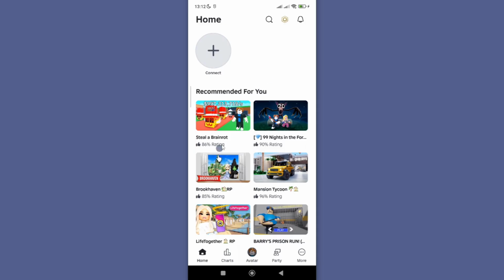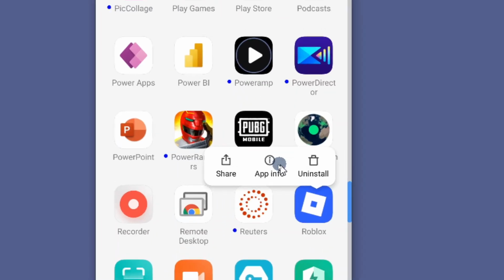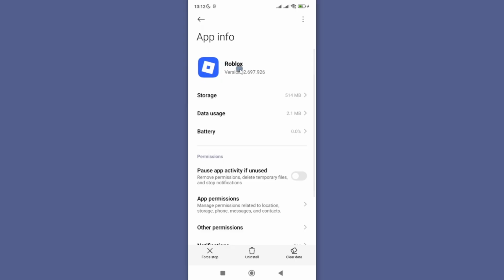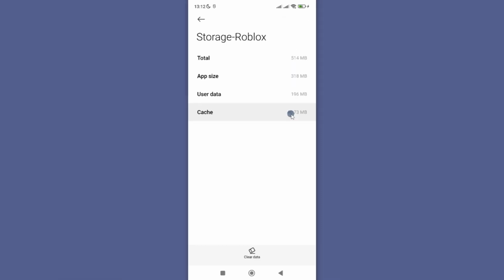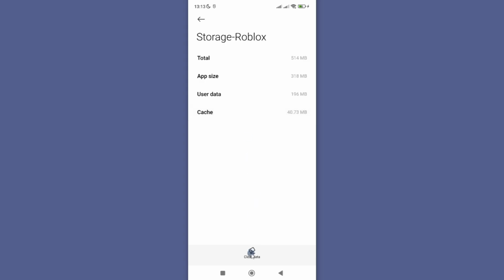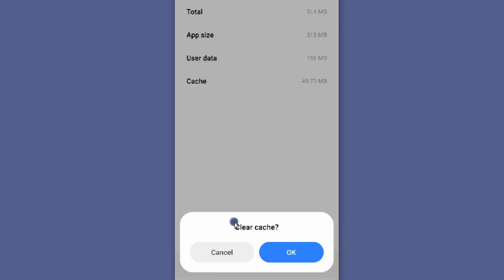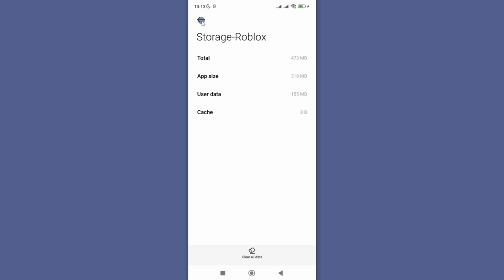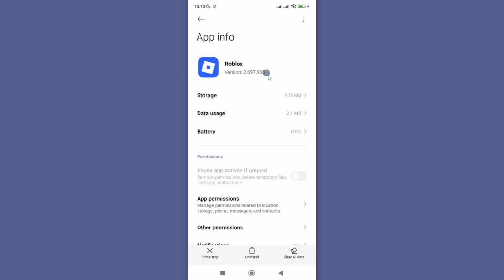How To Fix Unable To Launch Games On Roblox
Learn how to fix the “Unable to Launch Games” issue on Roblox with this simple troubleshooting guide. In this video, you’ll see the common causes of the problem and the step-by-step solutions to get your Roblox games loading again—whether it’s a browser issue, app glitch, or device setting.